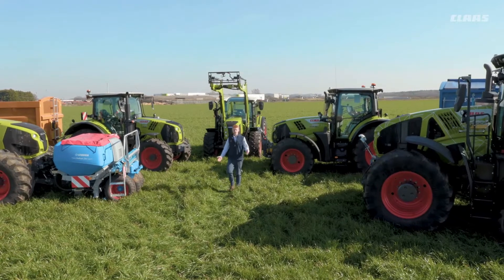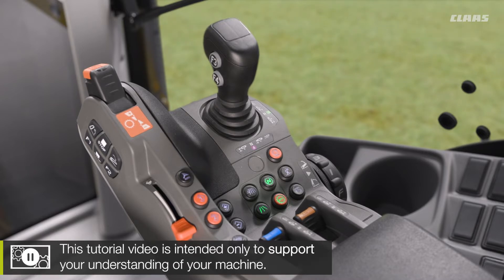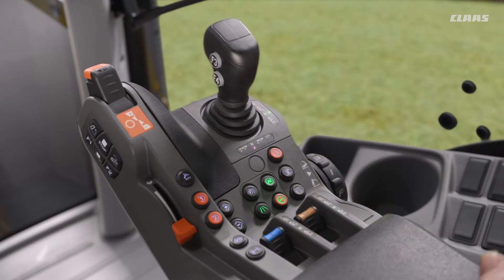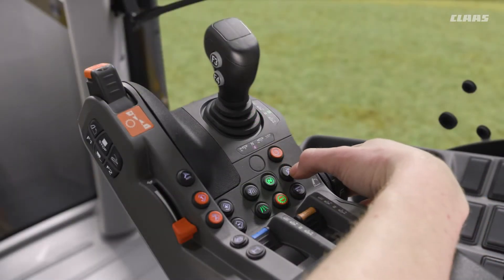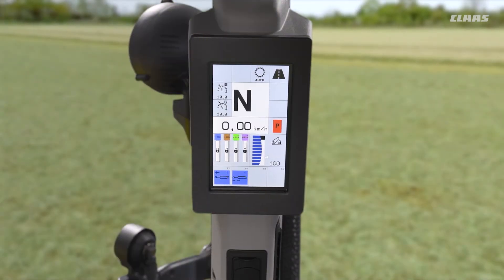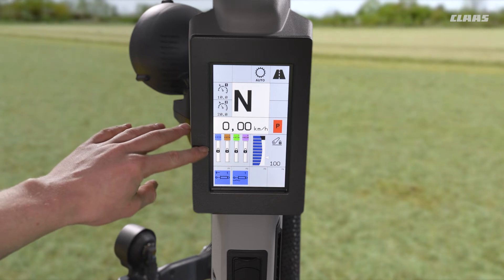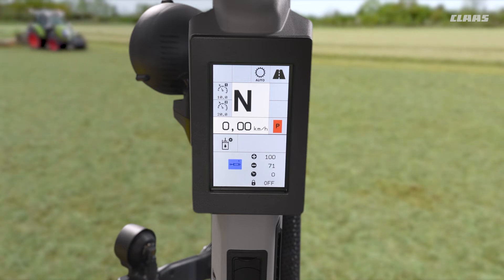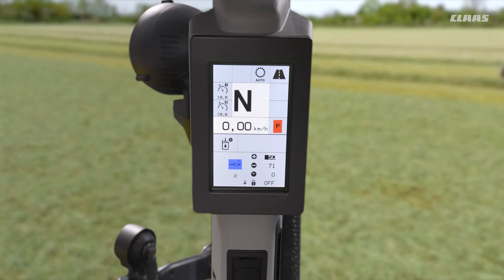Hydraulics | CIS+ CLAAS Tractor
In this videos the different hydraulic settings that can be made and adjusted are explained. This applies to ARION 500, 600 with CIS+ and AXION 800 with CIS+.